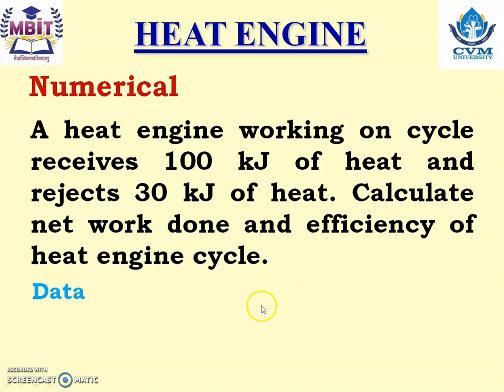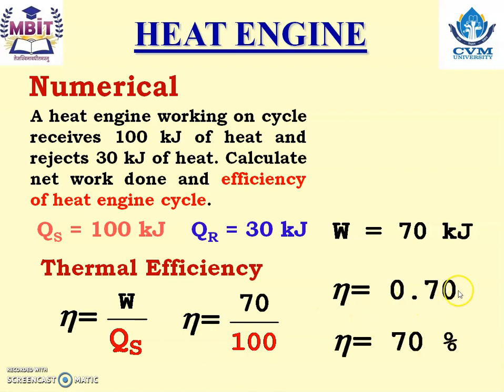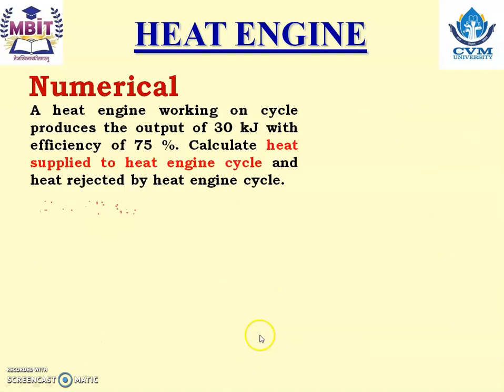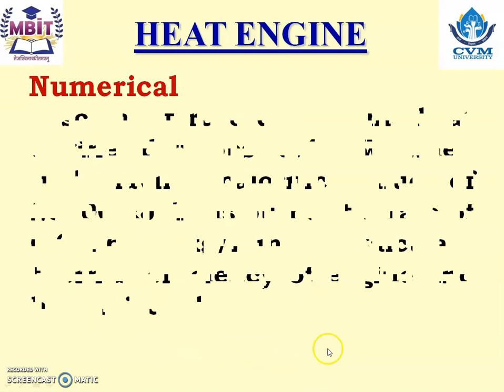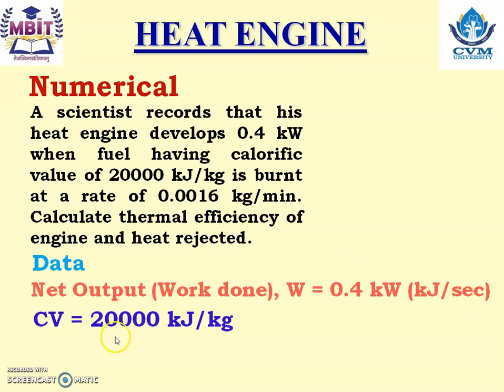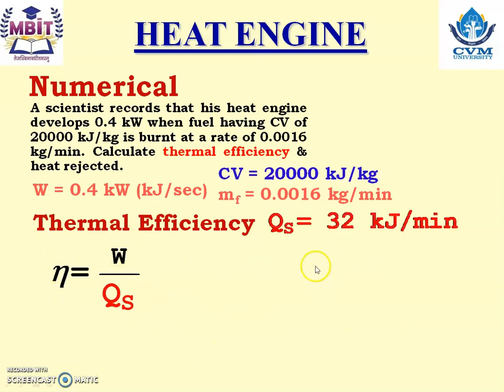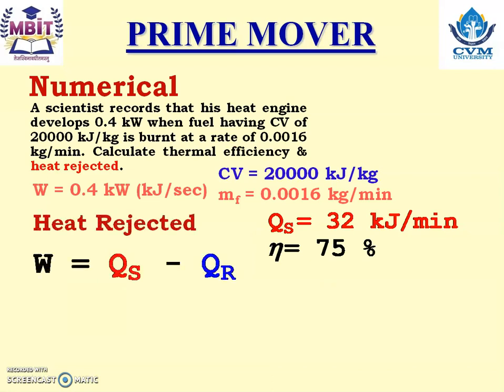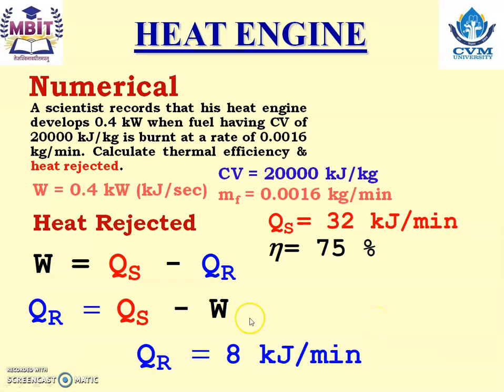Numerical on Heat Engines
This video explains the concept of Numerical on Heat Engines.